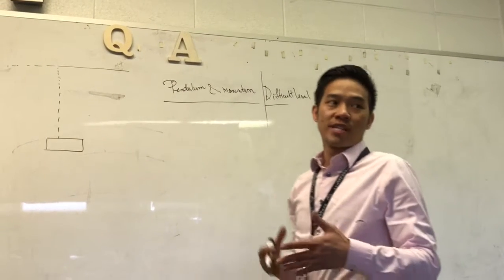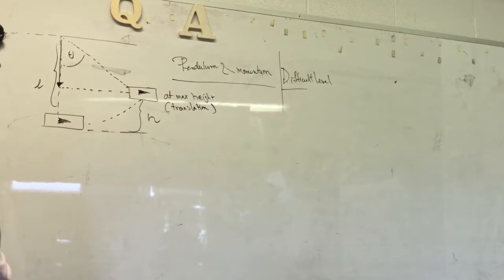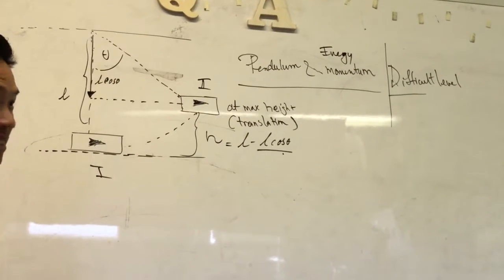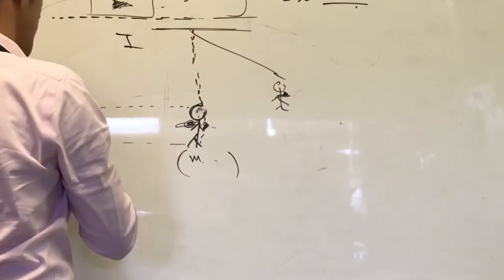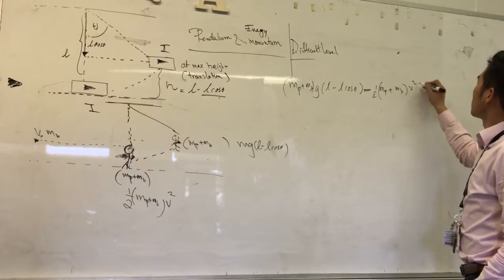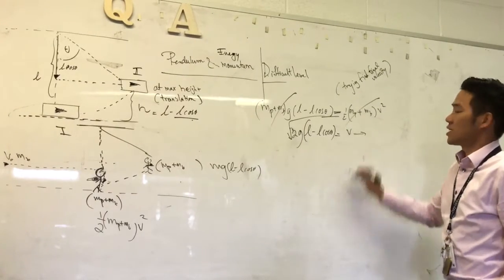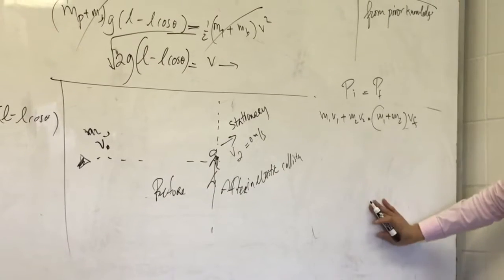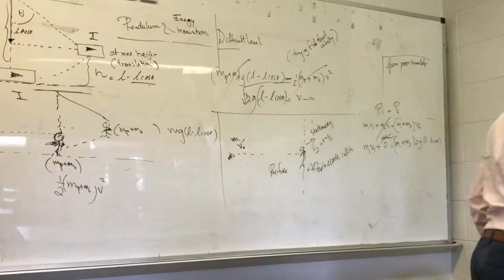AP review part IV